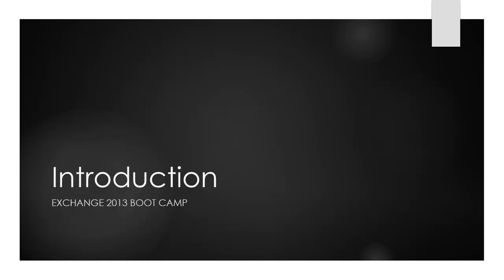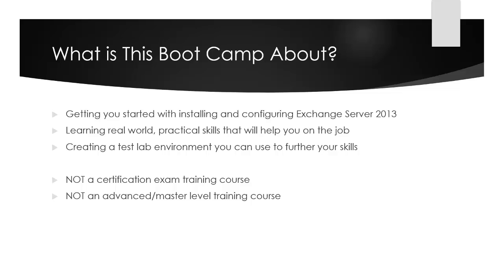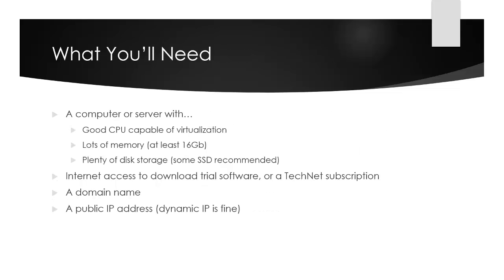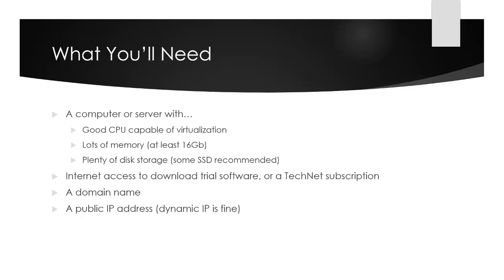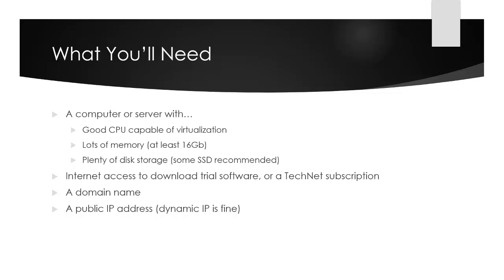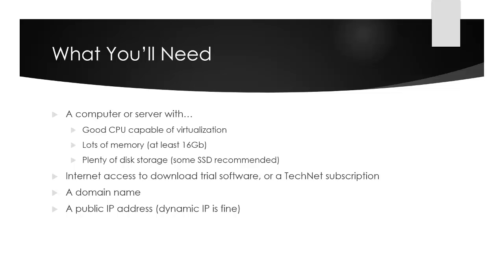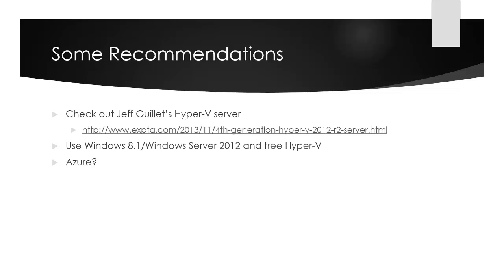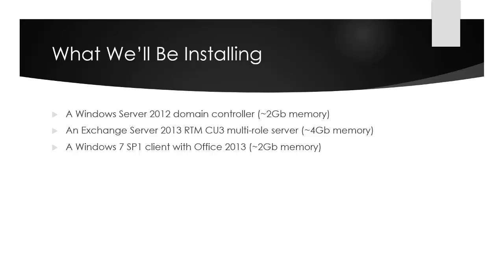Exchange 2013 Boot Camp - Module 1 Lesson 1 Introduction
Introduction to the Exchange 2013 Boot Camp video training series.